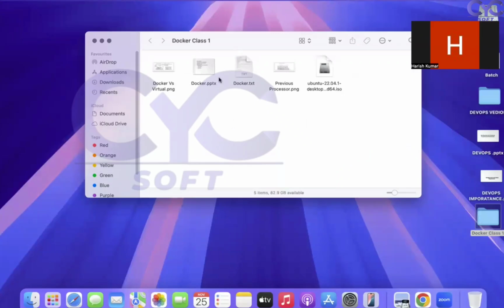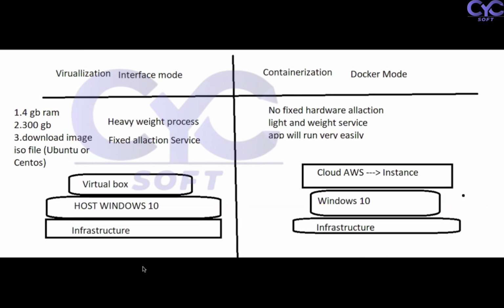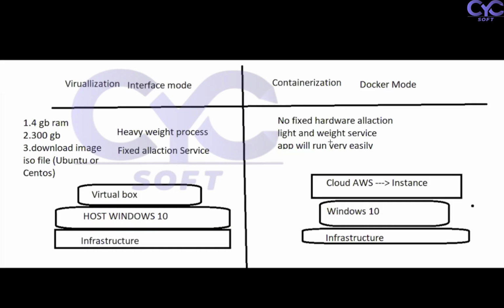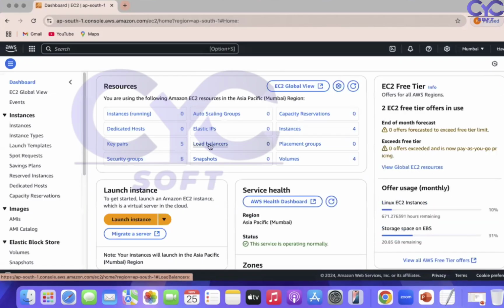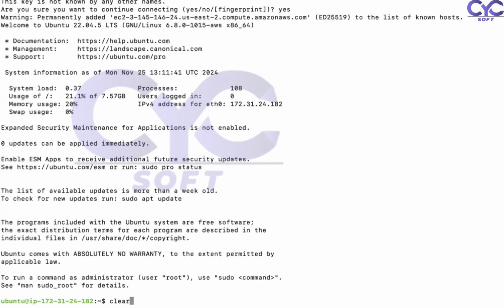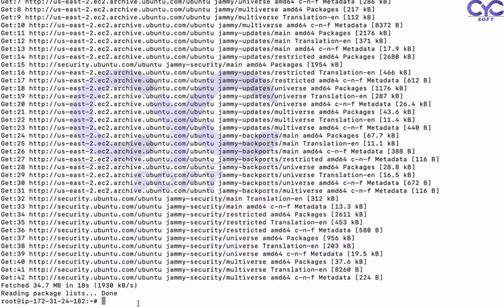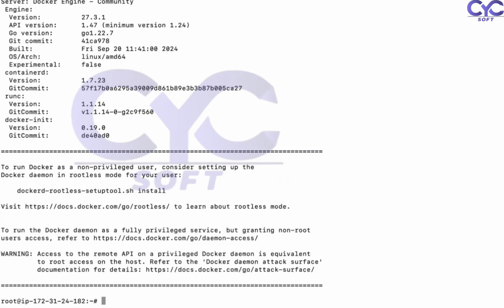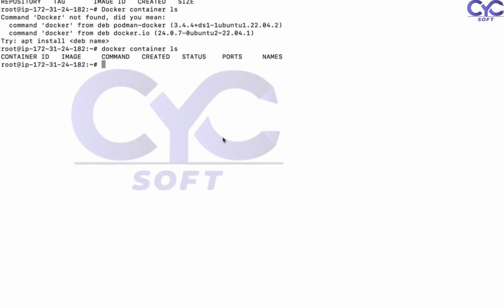Docker Introduction | DevOps Coaching In Ameerpet | Best DevOps training in Hyderabad | CYCSOFT